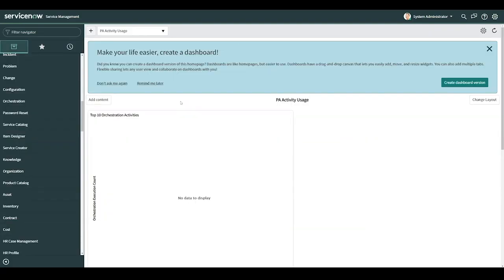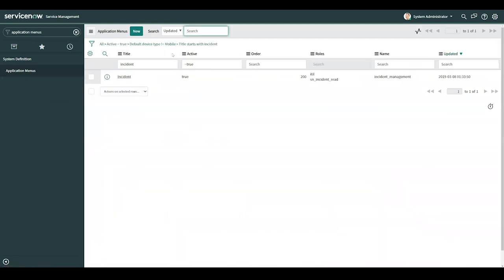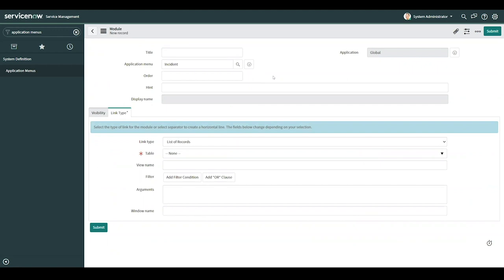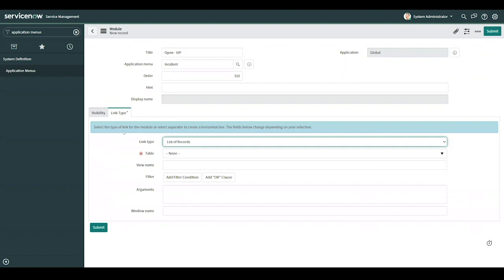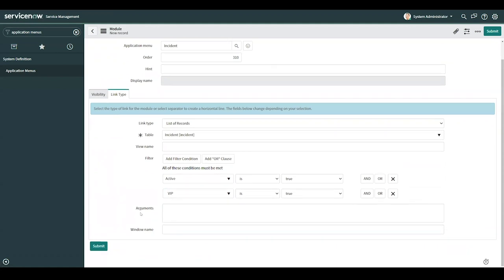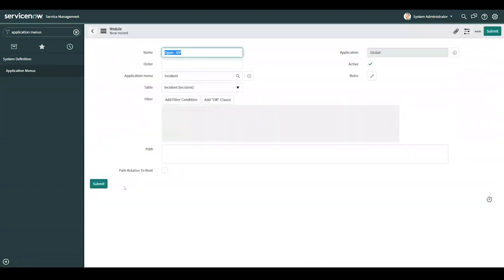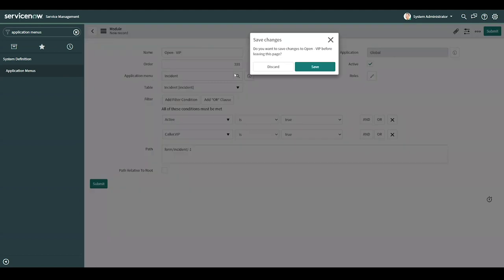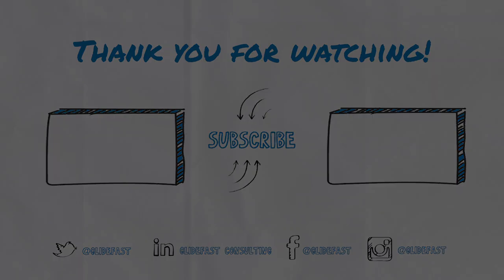Modules | ServiceNow Tutorials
In this ServiceNow Tutorial, Michael Burney gives an overview of Modules in ServiceNow.

Modules are the children, or the second tier navigation options to the applications in the application navigator. Modules often link to other pages or records in the platform.